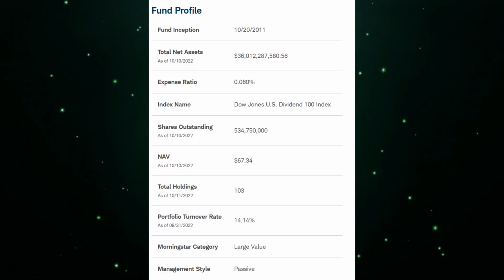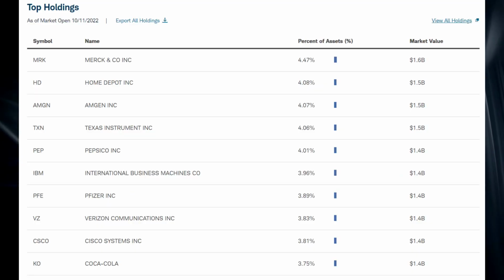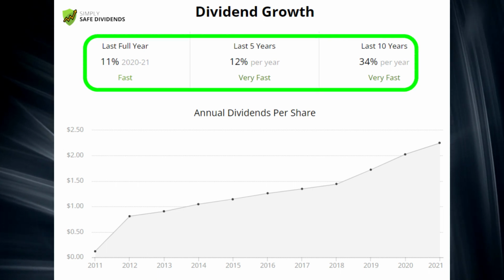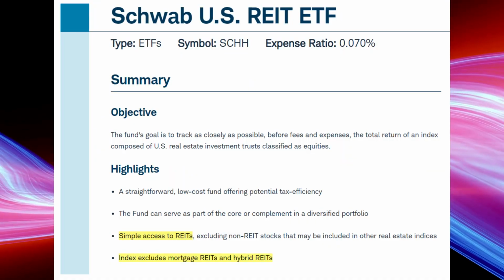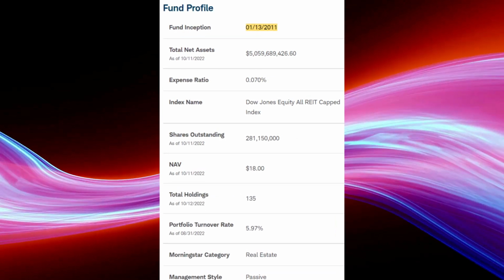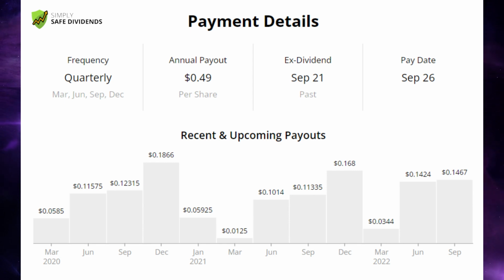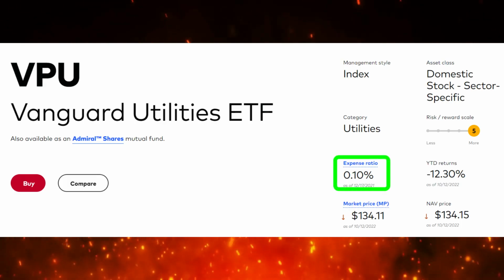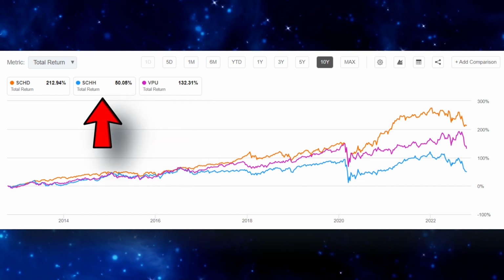SCHD Is Missing These Stocks!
The popular DIVIDEND growth ETF SCHD has an issue that isn't talked about all that much. In this video, we discuss what the SCHD Dividend ETF is, the issue I see with it and a few ideas how to fix that.

Timestamps-
00:00 Intro
00:45 SCHD ETF Overview
02:24 The problem with the SCHD ETF
03:07 Fix #1
04:44 Fix #2
05:29 SCHD vs SCHH vs VPU

** Warren Buffett and the interpretation of financial statements

** Camera Screen Protector